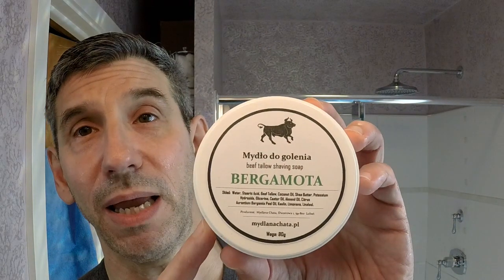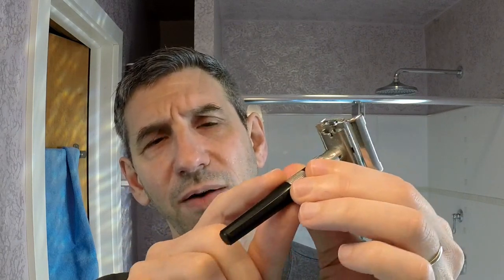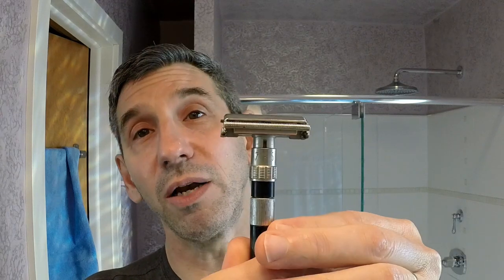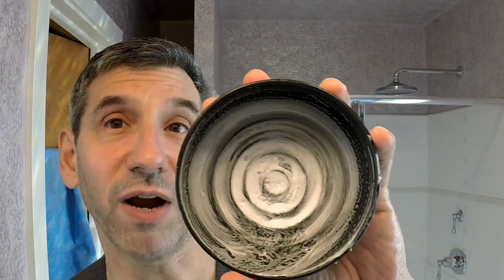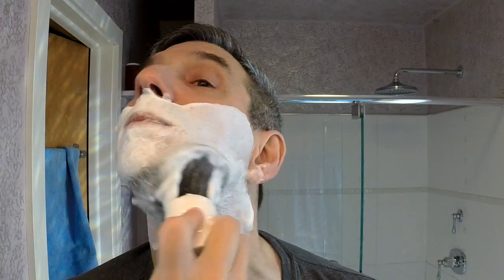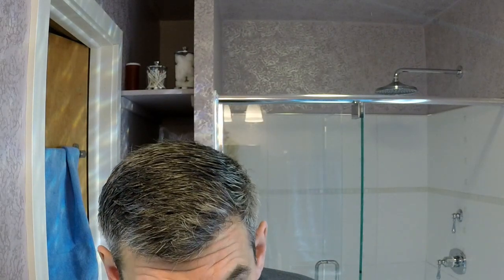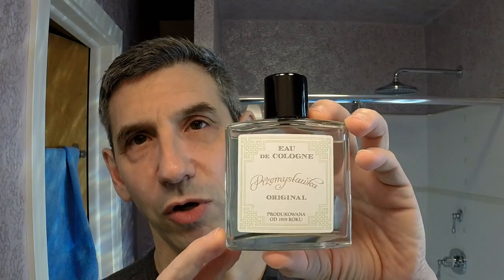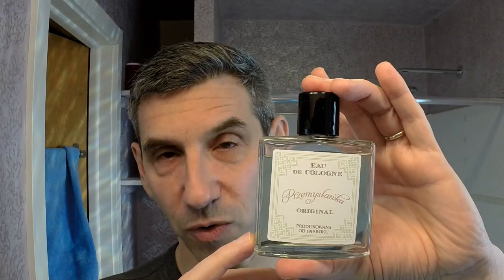An Almost All Polish Shave: Mydlanachata "Bergamota" shave soap and the Wizamet adjustable razor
Today's shave: Other than the brush, it's all Polish products for this shave! A new artisan shave soap, a vintage razor and blades, and a classic aftershave -- all Polish! The brush? Chinese! Not sure there *is* a Polish brand of shaving brush.

*** Kit ***
* Wizamet W-11 adjustable razor, Wizamet Polsilver razor blades
* Mydlanachata "Bergamota" mydło do golenia (shave soap)
* Przemysławka eau de cologne